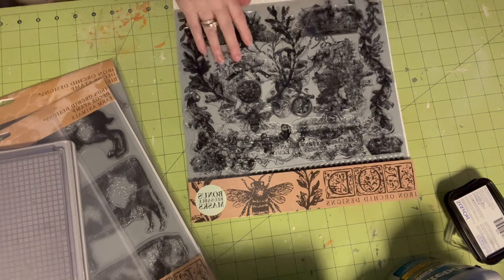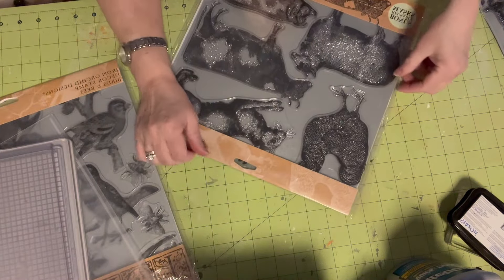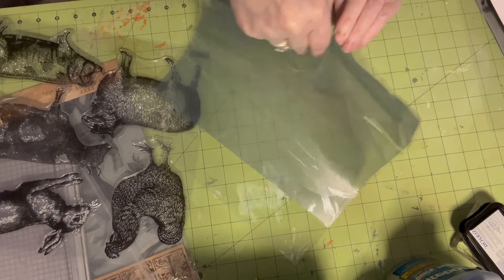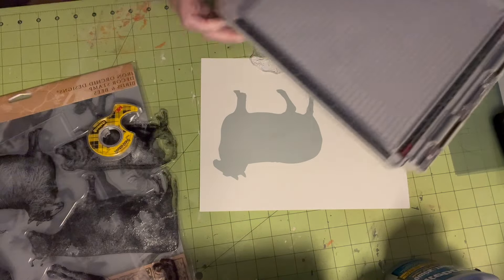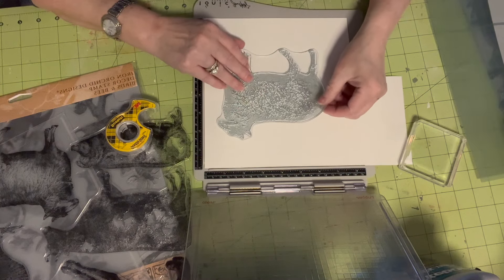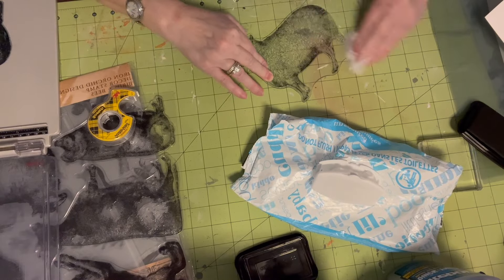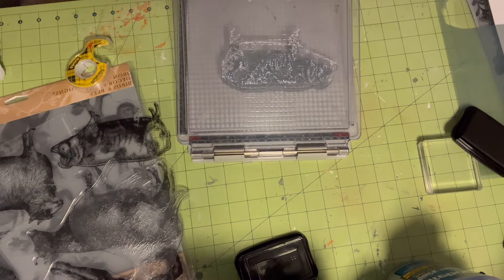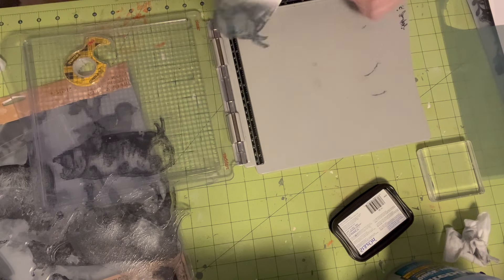IOD Masking Hack!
BONUS VIDEO!!!  Hey Everyone!!  I have an extra video for you this week! All you need for this project is your IOD, or any stamp set that you have with blank Masks, and a permanent ink pad color of your choice. I think black works best. That way all your masks will match the new ones that IOD is now putting in with their new stamp sets.